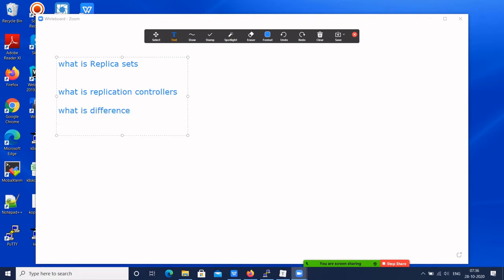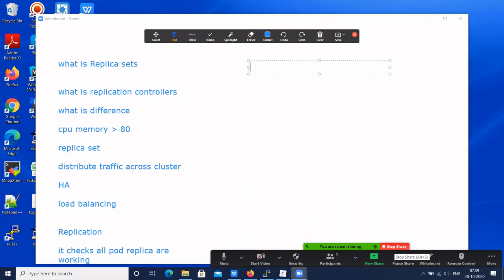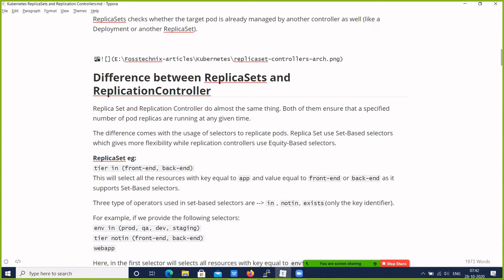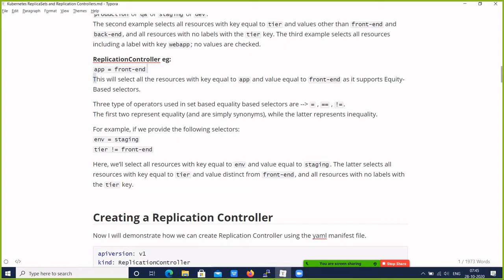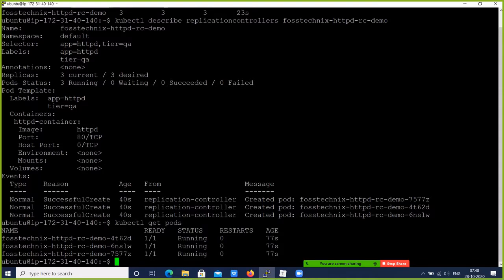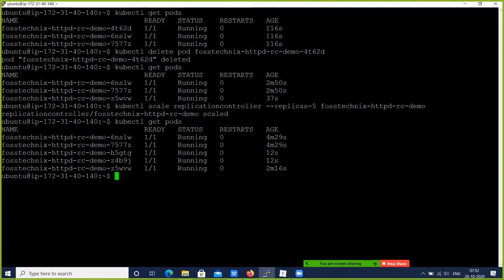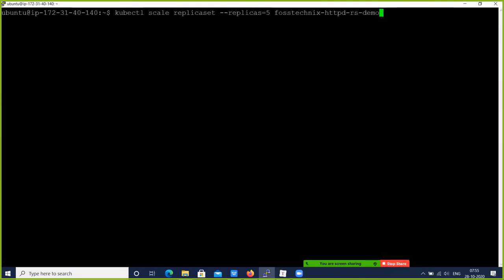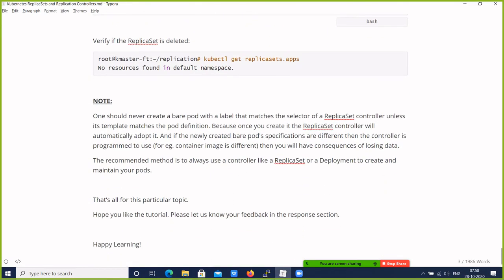Kubernetes Replica Set vs Replication Controller | Kubernetes Replication Practical Demonstration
In this tutorial I am going to explain what are Kubernetes Replication Controllers and Replica Sets and will demonstrate how they work within a Kubernetes cluster.

There are two main types of Replications in Kubernetes  - ReplicaSets and Replication Controller. But before even starting exploring these concepts the first question in my mind arises is why I need the replication at first place? So, Lets start digging deeper and understand the reason.

Related Articles:
1) Setup Kubernetes Cluster using KOPS

2) How to Create Namespace, Role Binding and Service Account in Kubernetes

3) Configure Traefik Ingress Controller on Kubernetes | traefik ingress Kubernetes

Configure Traefik Ingress Controller on Kubernetes | traefik ingress Kubernetes